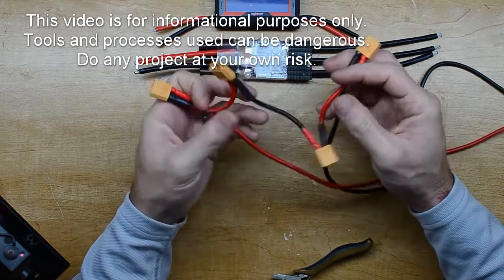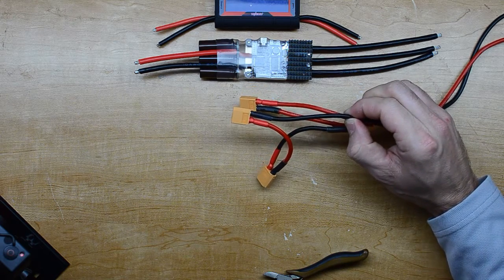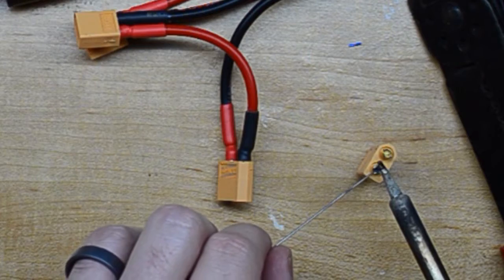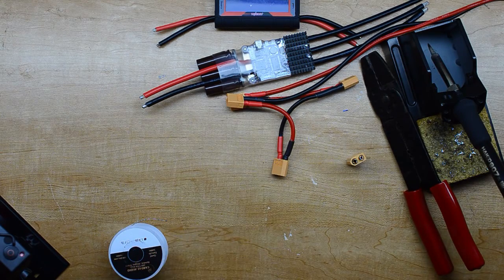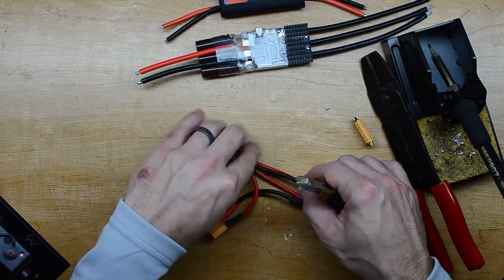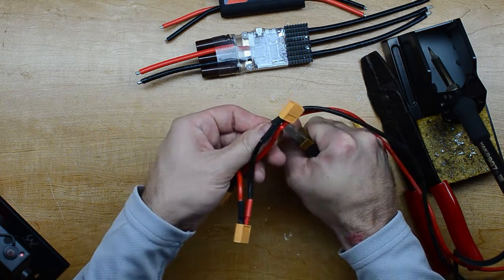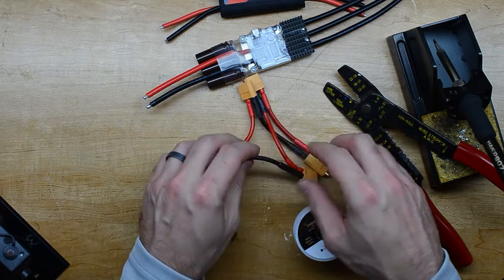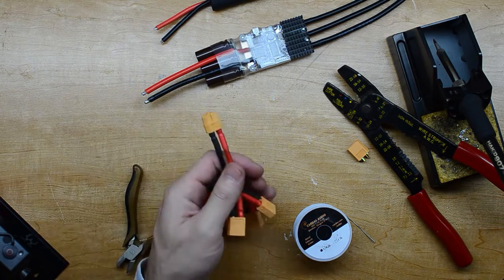HOW TO: 4 x 3S = 12S Lipo Battery Harness ESKATE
How to build a harness to run your batteries in series.  Finishing up a 4 x 3S = 12S harness to run the VESC.  12S Lipo @ 3.7v nominal = 44.4v

XT-60 Connectors
12GA Wire

XT-60 Connectors
Leaded Solder
Heat Shrink
Soldering Station